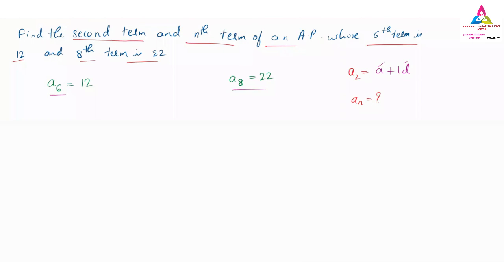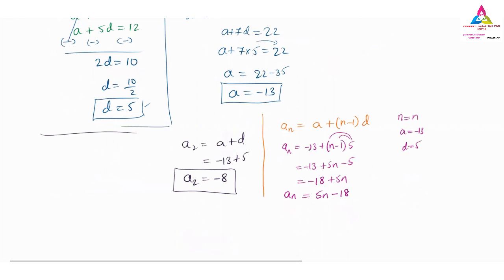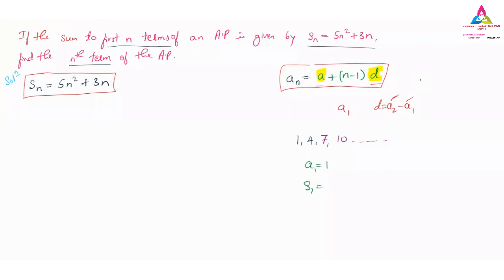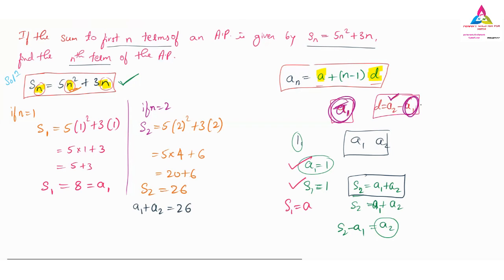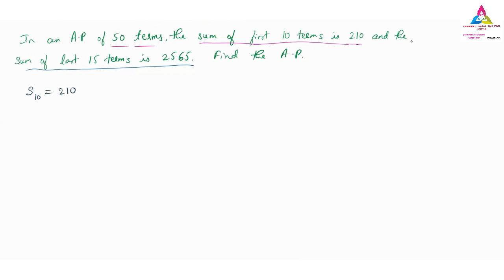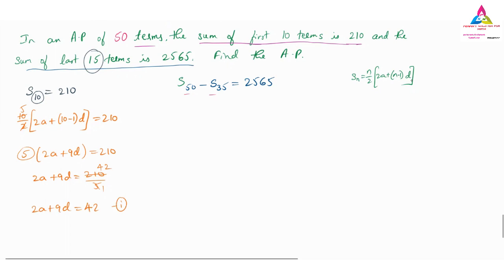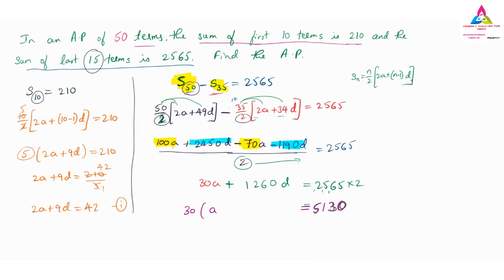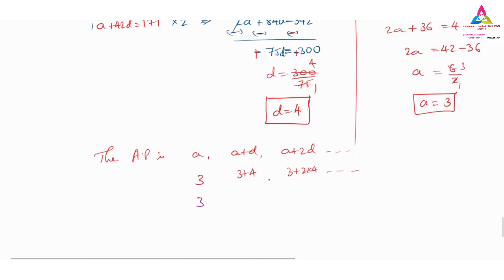Important question on Arithmetic Progression class 10 | Why to take a-d , a and a+d in AP | psm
back ground music by YouTube library :
artist :
at the Royal Birmingham Conservatoire